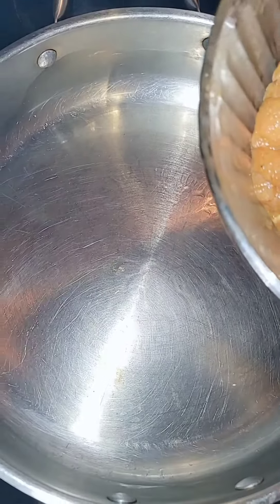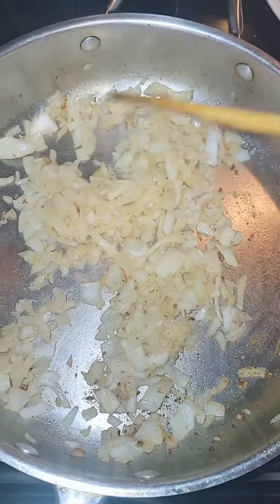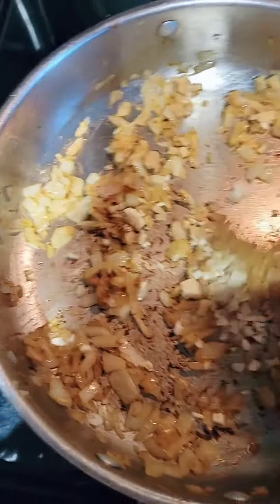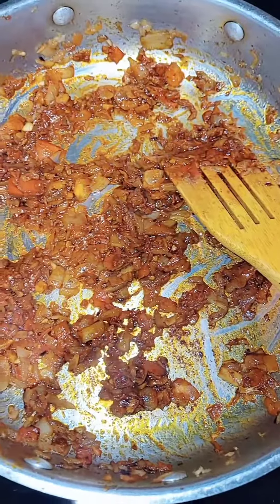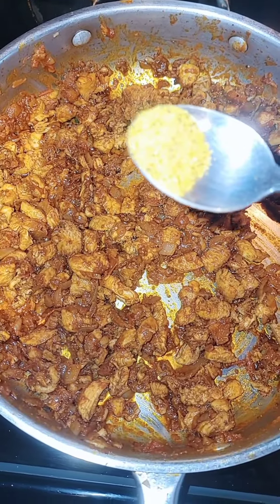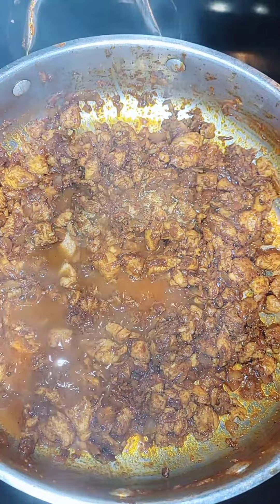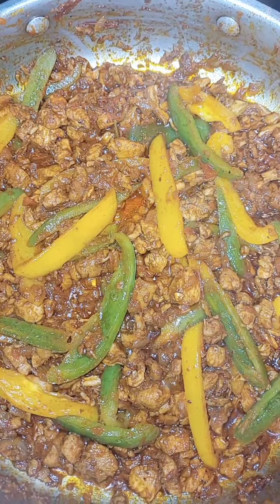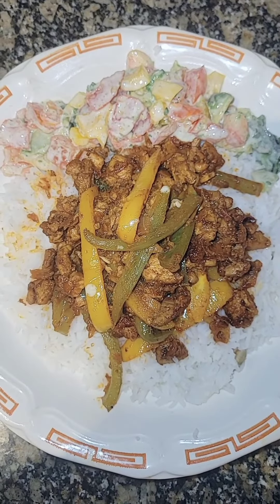Checken tibs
foodtiktok ethiopian_tik_tok🇪🇹🇪🇹🇪🇹🇪🇹 ethiopianfood🤗 ethiopian dortibs#foryoupage.
1 bell pepper
3 gralic diced
hafe gengier
2 chicken chicken thigh
1 jalapeno pepper
1 diced tommeato
I choped oinions
I teaspoons of lemon pepper
1  coffeespoons of kammon
I teaspoons of paprika
first season, the checken with lemon pepper kammon, paprika, and rosemar, cod well until the checken changes color. then preheat your pan with Oliver and add the checken cook till golden brown remove from the pan. in the same pan, cook the onion first, until the doneness for then add the garlic and ginger, mix well till combined, add diced tommeato and cook it till the color foodtiktok ethiopian_tik_tok🇪🇹🇪🇹🇪🇹🇪🇹 ethiopianfood🤗 ethiopian dortibs#foryoupage
1 bell pepper
3 gralic diced
hafe gengier
2 chicken chicken thigh
1 jalapeno pepper
1 diced tommeato
I choped oinions
1  coffeespoons of kammon
first season, the checken  with  lemon pepper kammon, paprika and rosemar, cod well  until the checken changes color. then preheat your pan with Oliver and add the checken cook till golden brown remove from the pan. in the same pan, cook the  onion first, until the  doneness for  then add the garlic and ginger, mix  well till combined, add diced tommeato and cook it till the color changes. add 1 teaspoons of paprika. Cook it until the paprika becomes red, then add warm water and cover for 3 _4 minutes. after that add the checken back to the sauce and seasoned with lemon pepper,  rosemary,salt cook it well and add warm water and cover for couple minutes when it cook add gree pepper and sweet pepper and 1 teaspoons of butter then cover wait for 1 minutes till the butter desrove.  turned of the stove cool for three minutes, then  served with rice and bell pepper salad  enjoy

 add 1 teaspoons of paprika. Cook it till the paprika becomes red, then add warm water and cover for 3 _4 minutes. after that add the checken back to the sauce and seasoned with lemon pepper,  rosemary,salt cook it well and add warm water and cover for couple minutes when it cook add gree pepper and sweet pepper and 1 teaspoons of butter then cover wait for 1 minutes till the butter desrove.  turned of the stove cool for three minutes then  served with rice and bell pepper salad  enjoy